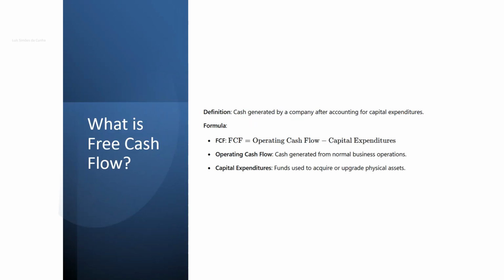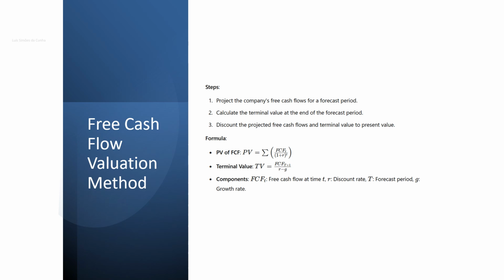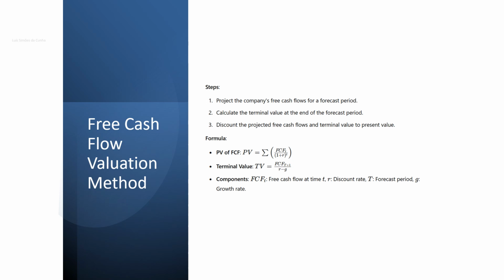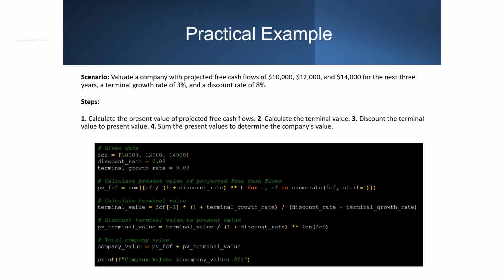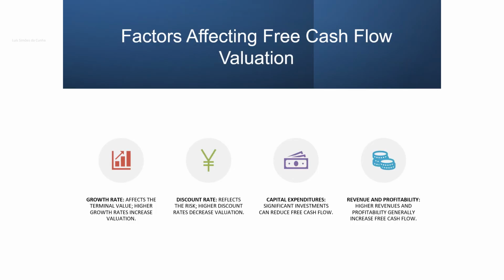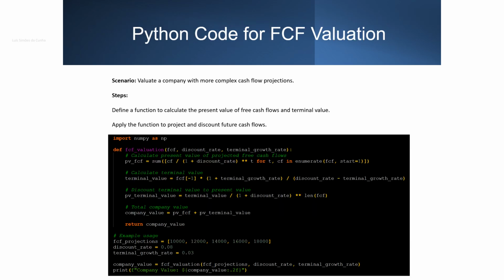finance hq video segment 177 to 184